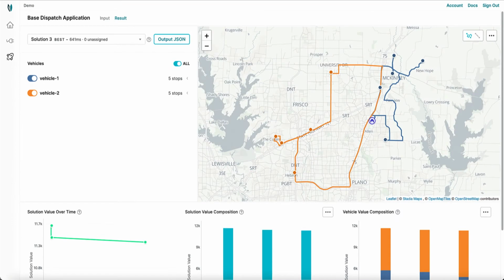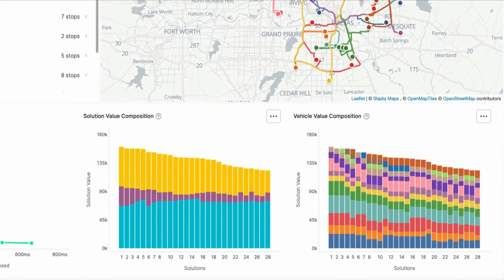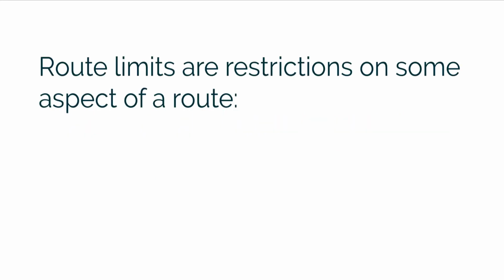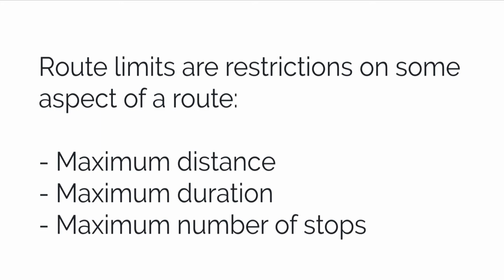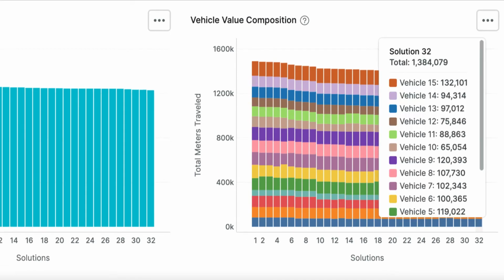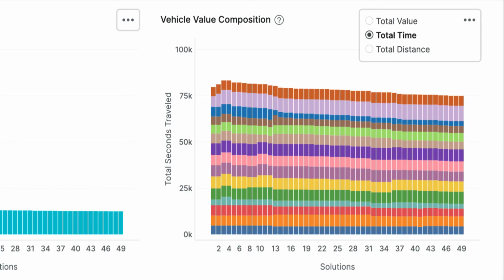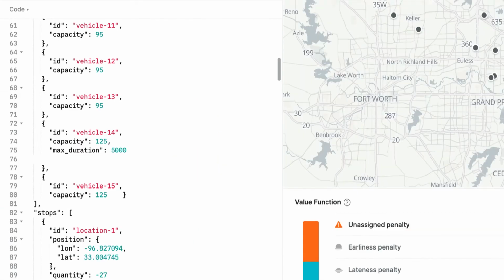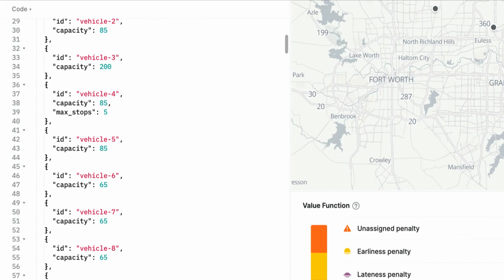Using route limits to regulate operational costs during route optimization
Balance vehicle usage by using constraints on aspects of route to limit maximum distance traveled, maximum time spent on route, and/or maximum number of stop serviced.

Get started with route optimization for delivery, distribution, and sourcing use cases